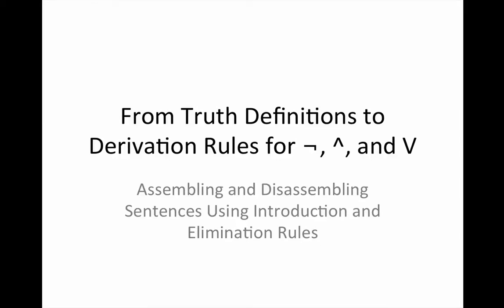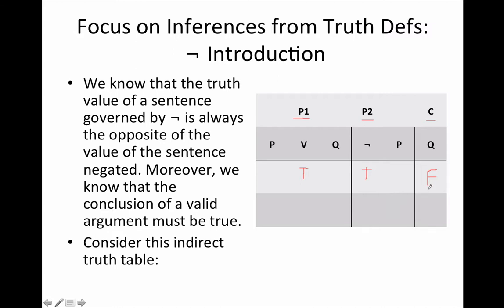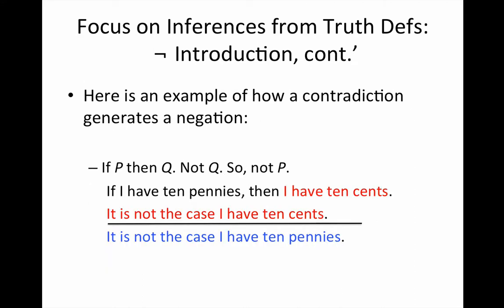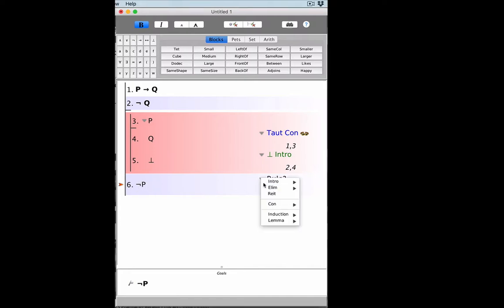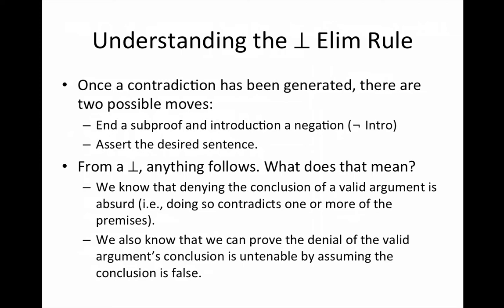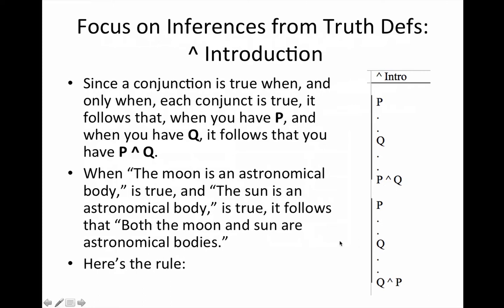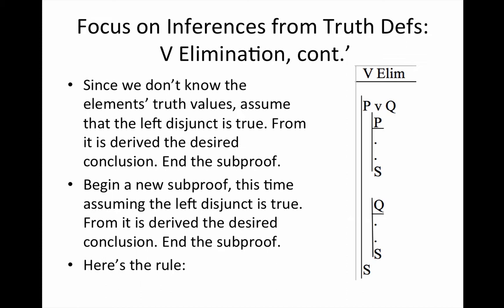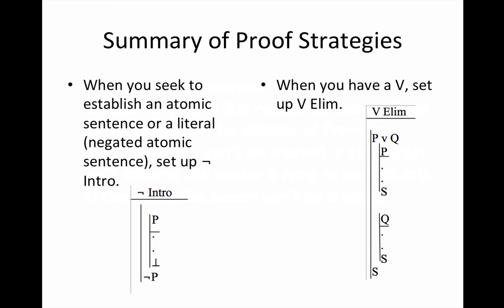"Language, Proof and Logic": Chapter 6 Focus on Understanding Intro and Elim Rules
This video offers a fairly in-depth explanation of each of the introduction and elimination rules for negation, conjunction, and disjunction, along with a discussion of the contradiction symbol and related rules. The focus here is on understanding the rules by way of each connective's truth definitions.